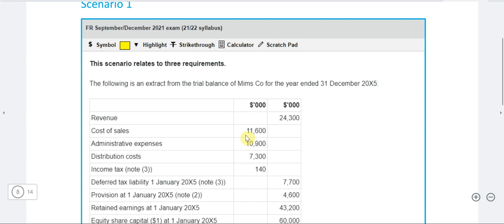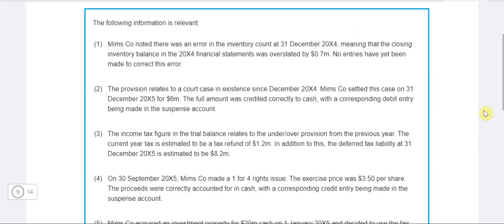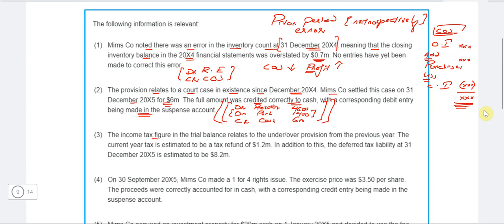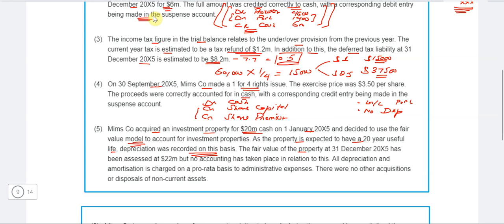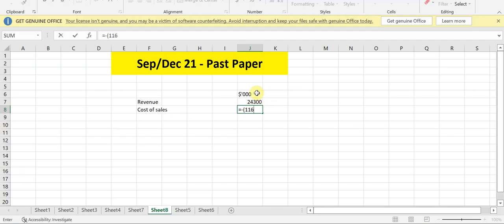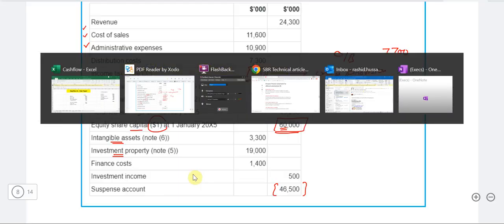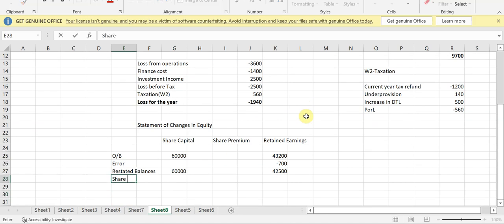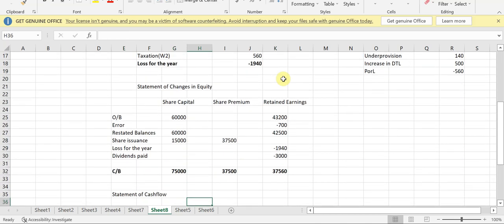Single Entity Financial Statements | Practice | Financial Reporting (FR)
FR exam includes a regular question on preparing single entity FS. These are simple and absolute marks in the exam. Watch the lecture to secure easy marks.